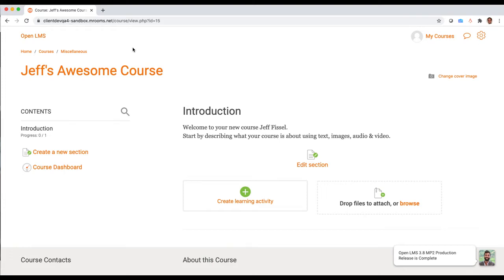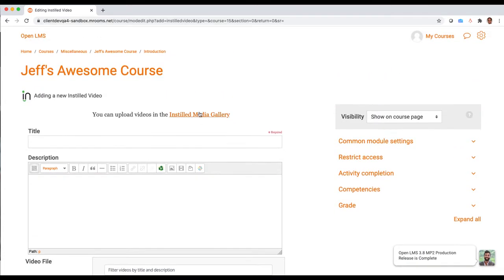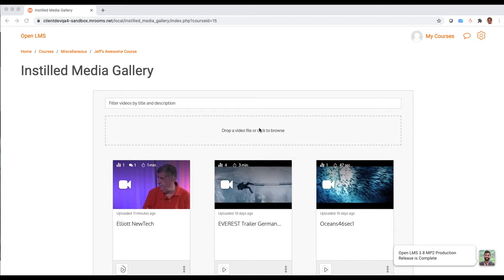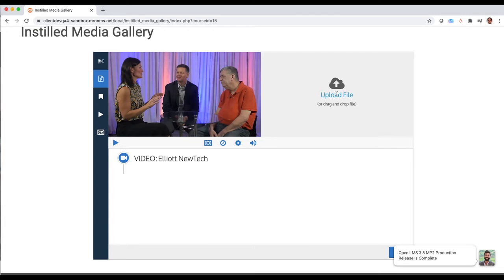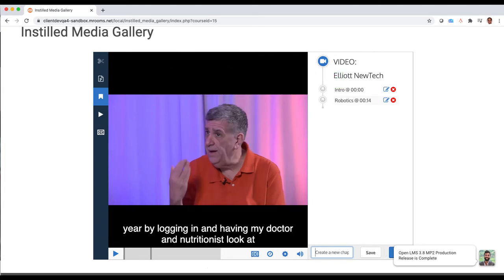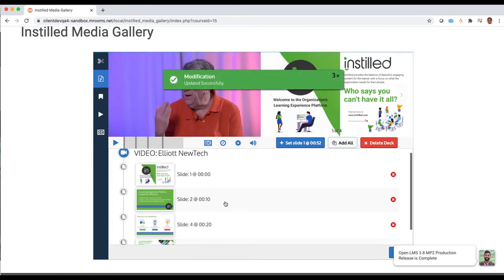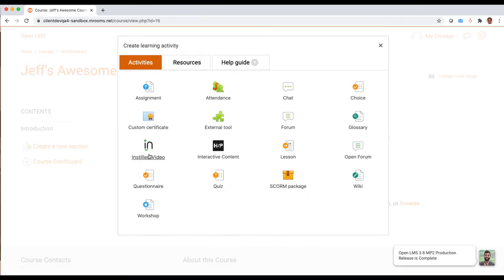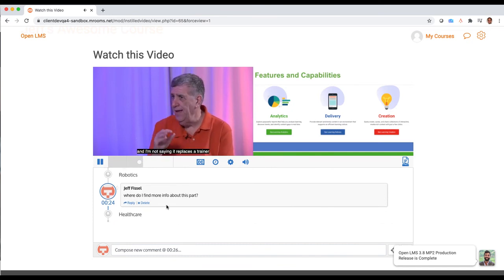Demo Open LMS and Instilled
Check it out and learn how the powerful integration between Open LMS and Instilled works.